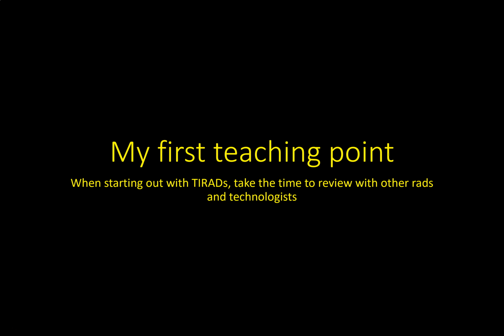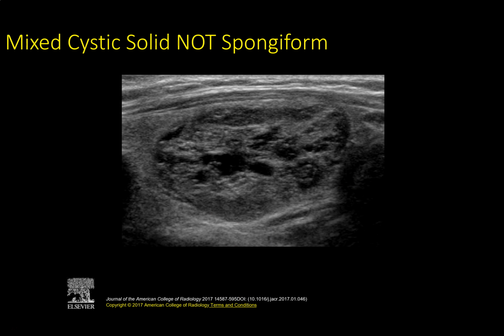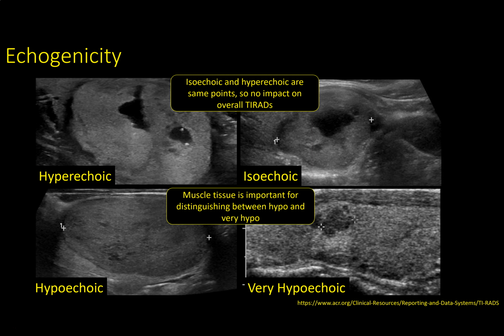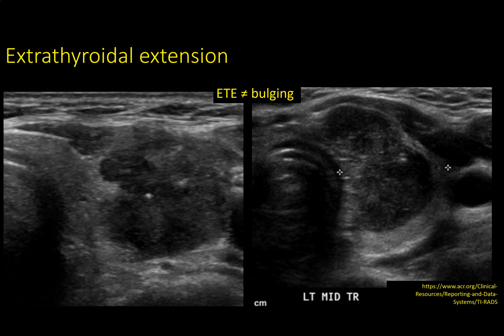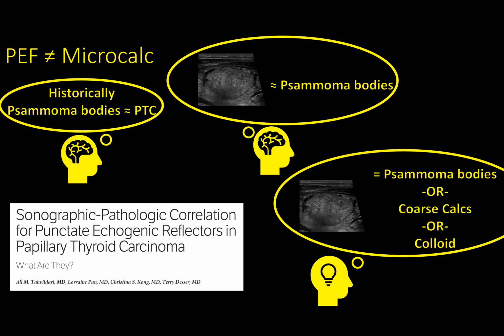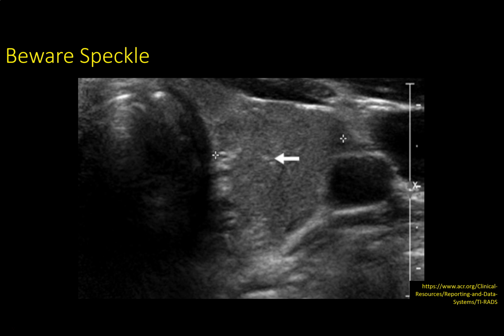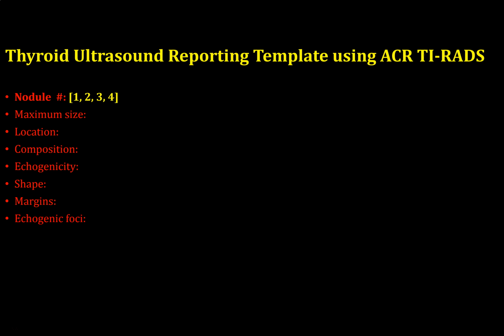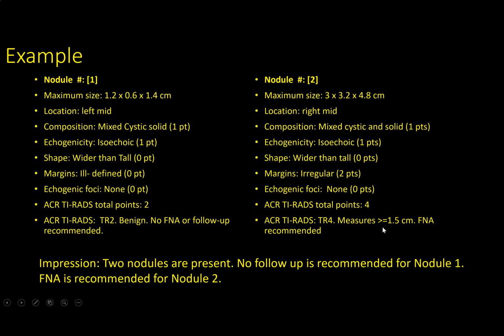All you need to know to start TIRADS in less than 20 minutes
A high yield introduction to the terminology of ACT TIRADS, an excellent system developed by the American College of Radiology. Many of these concepts are explained in greater detail on the ACR website.